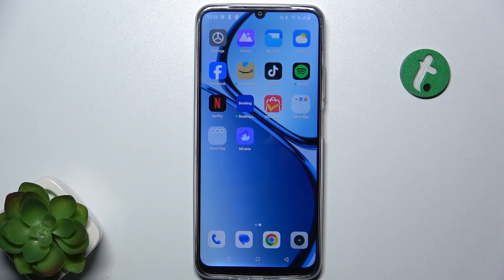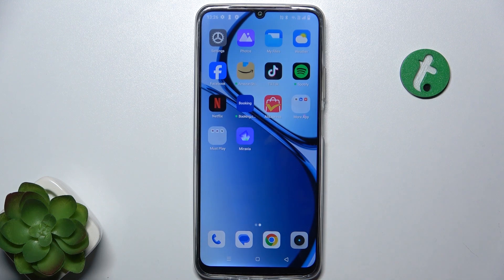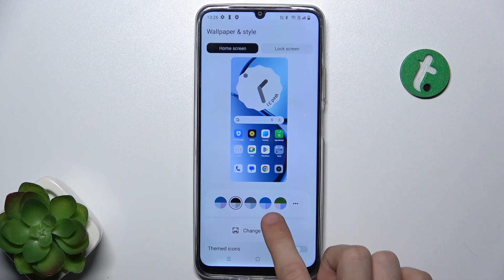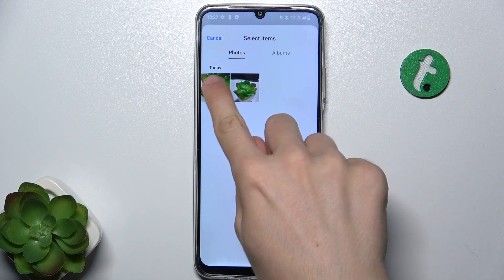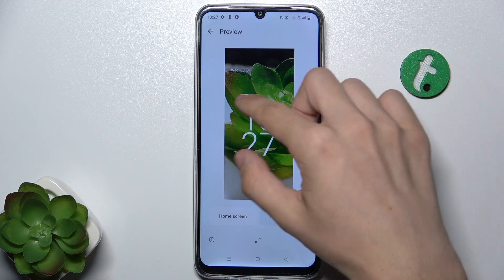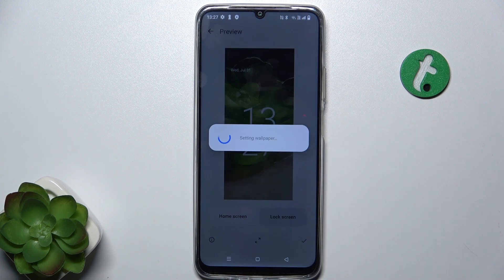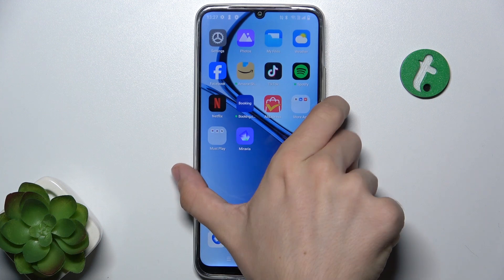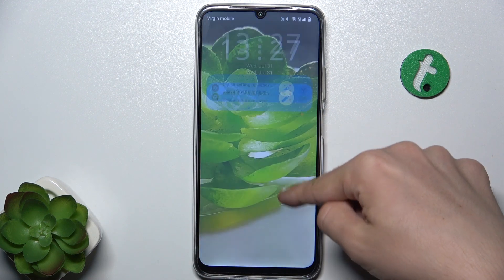Realme C61 - How to Set Wallpaper - Customize Your Home Screen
Hi! In this video, we’ll guide you through the steps to set a new wallpaper on your Realme C61. Whether you want to personalize your home screen or lock screen, we'll show you how to choose and apply the perfect wallpaper to make your device truly yours.

How do I set a wallpaper on Realme C61? How to change the wallpaper on Realme C61? Can I set different wallpapers for the home screen and lock screen on Realme C61? What are the steps to apply a new wallpaper on Realme C61?